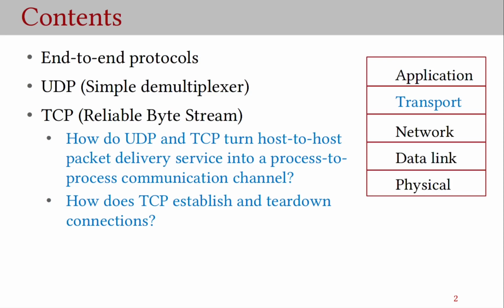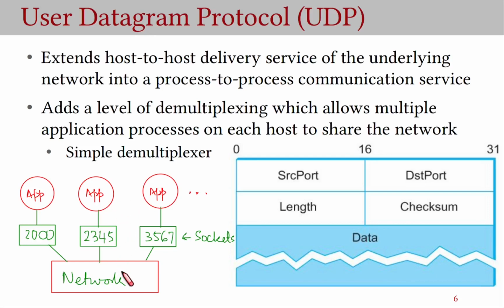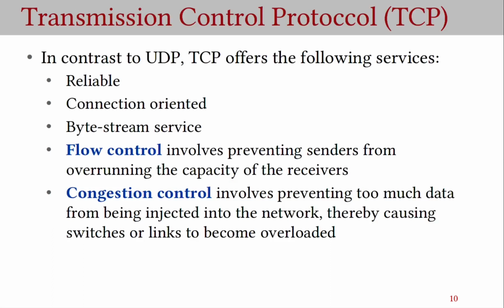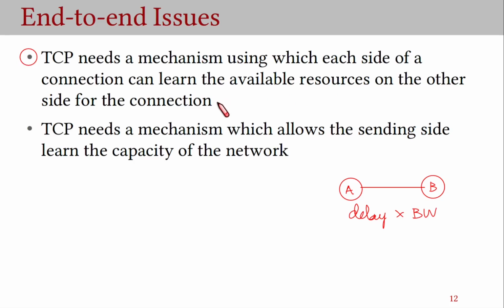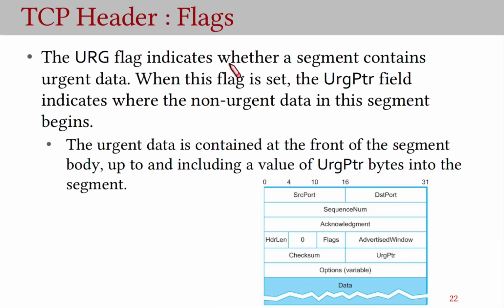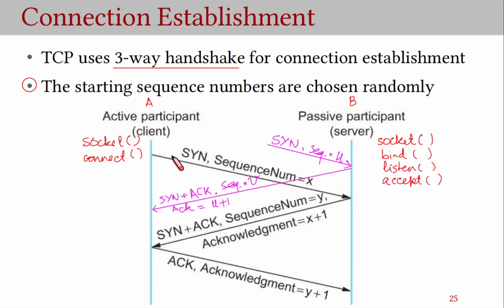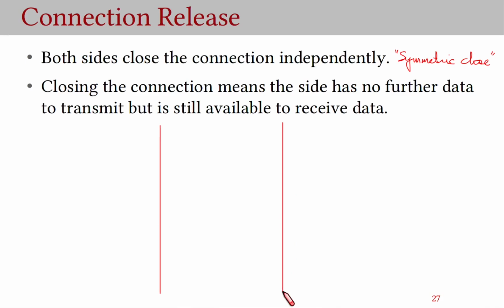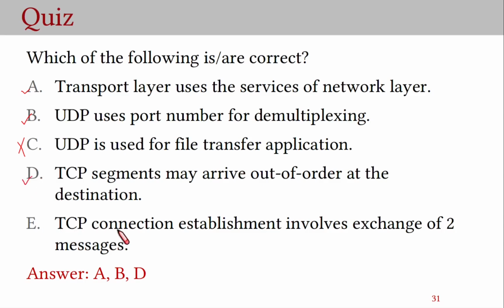5.2 UDP, TCP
Contents: End-to-end protocols, UDP, TCP.